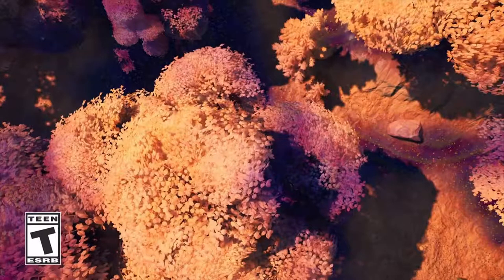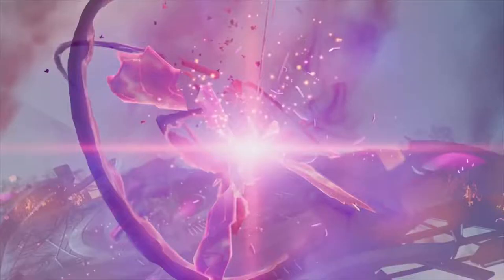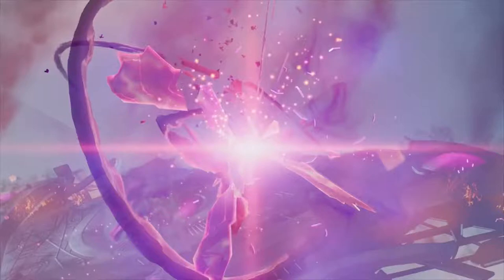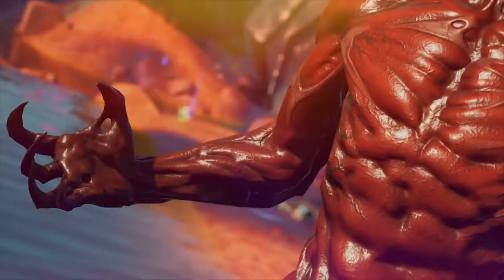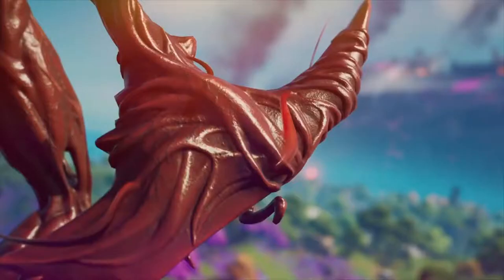Teaser Trailer for Chapter 2 Season 8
*you are ready to play fortnite chapter 2 season 8*

Support-A-Creator: SDR

this video is not content for kids because is republic common creative